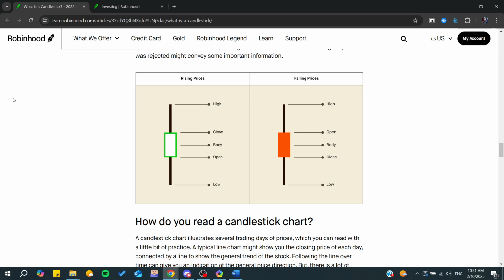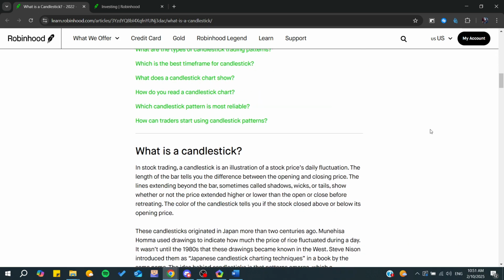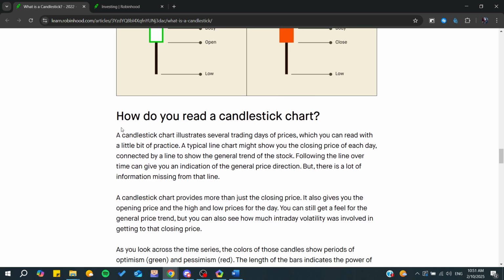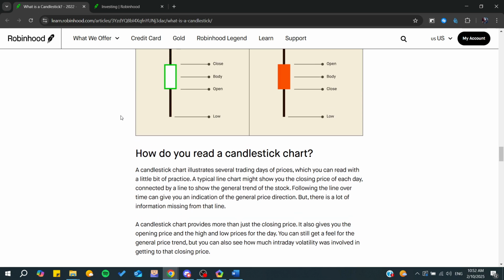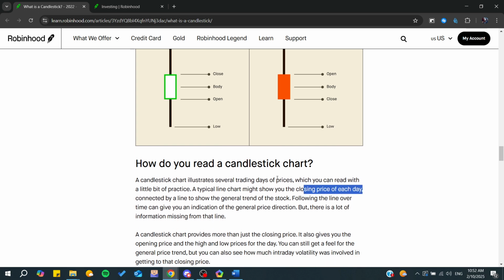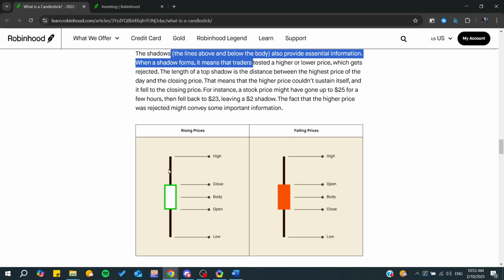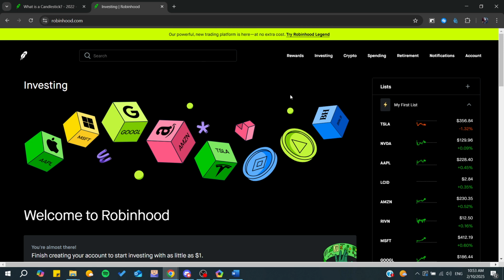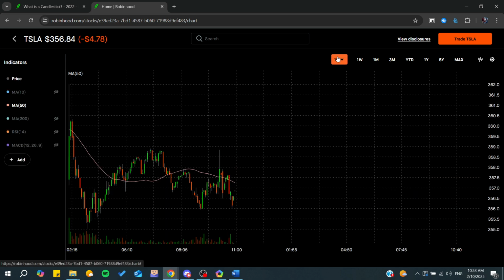How To Read Candlesticks On Robinhood Tutorial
Today we talk about read candlesticks on robinhood,technical analysis,robinhood,candlestick chart robinhood,robinhood app tutorial,robinhood stock charts